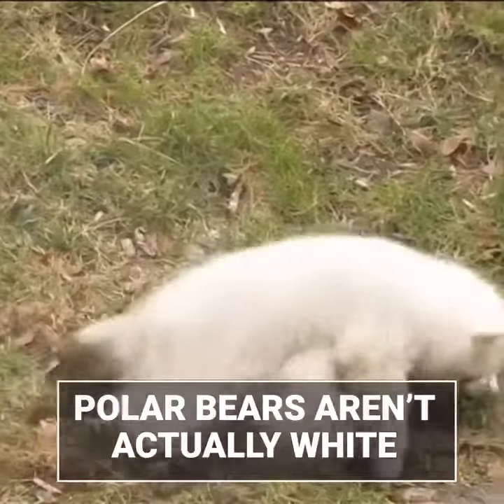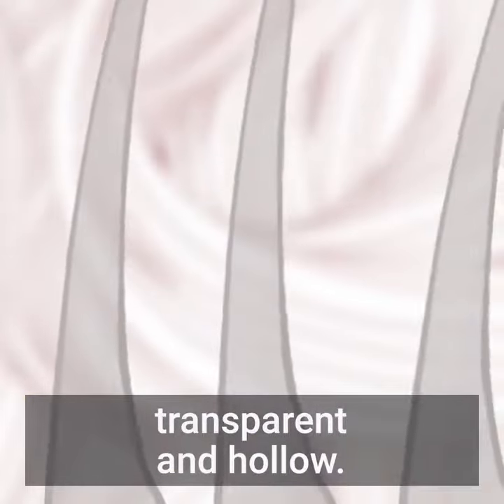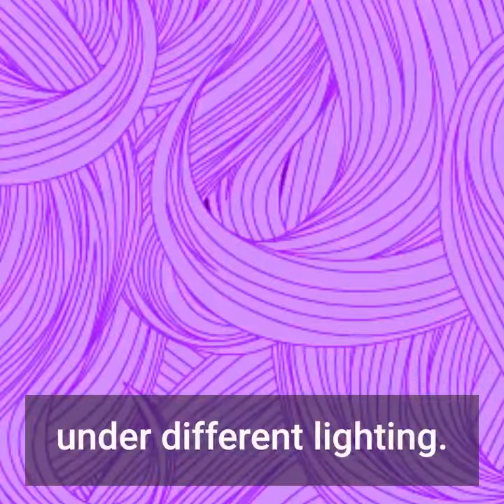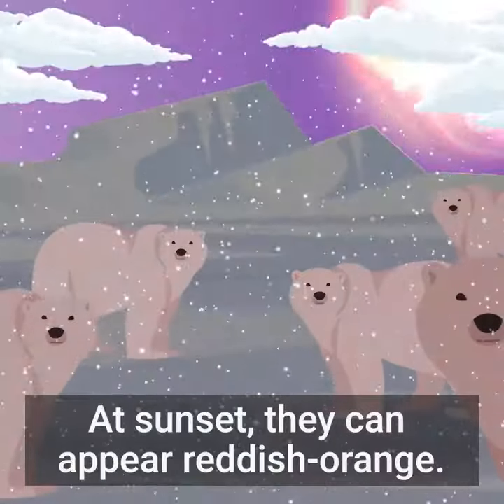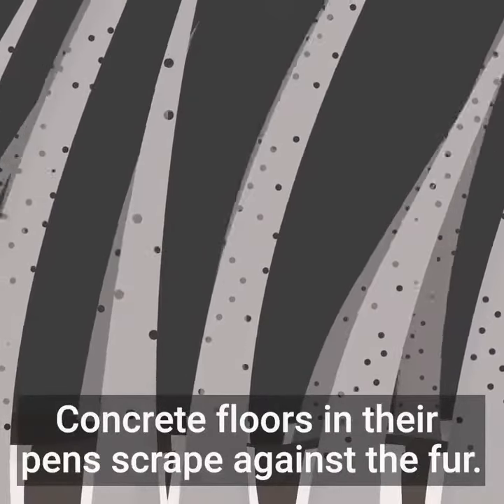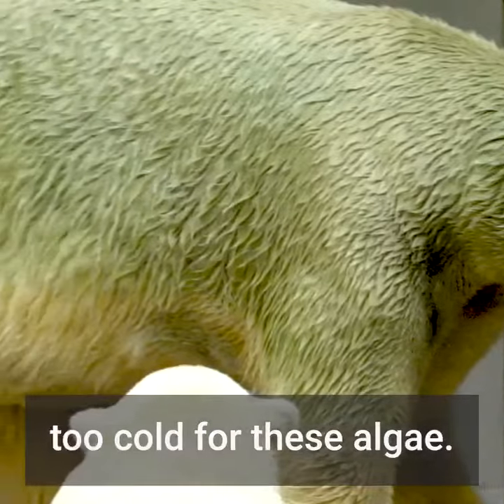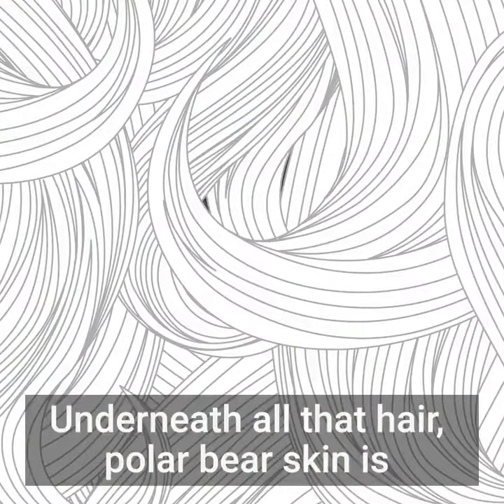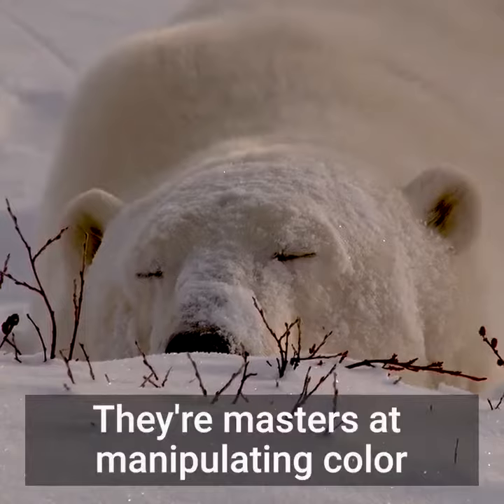Polar Bear Fur Thought of it.... It isn’t as Snow white as you might think it is